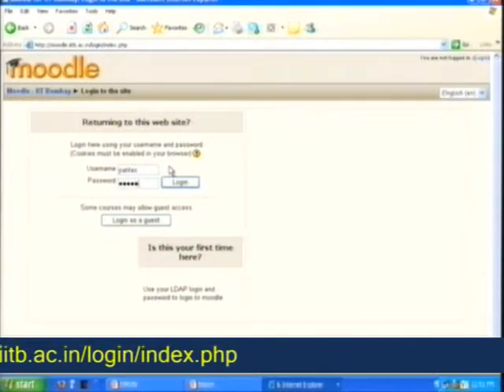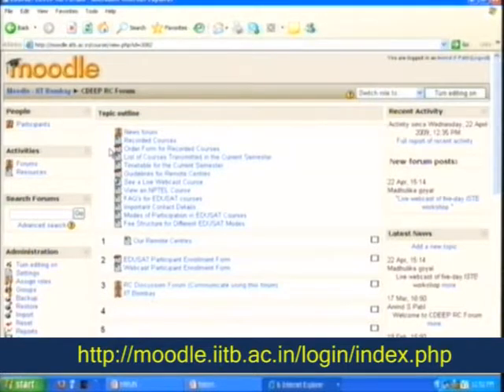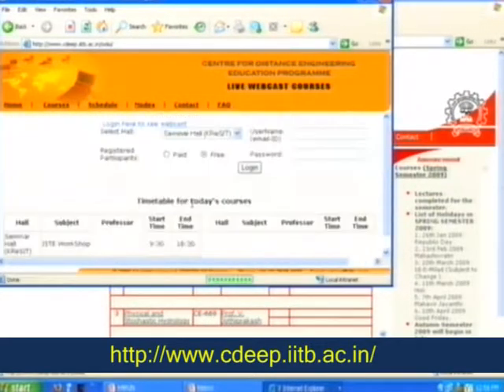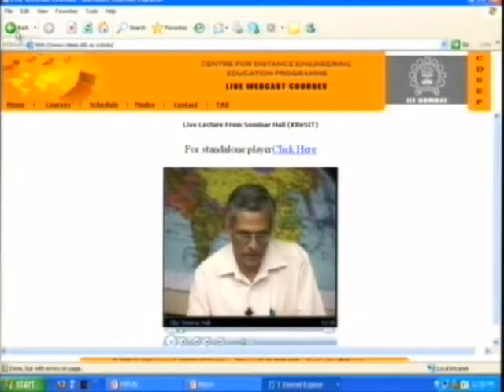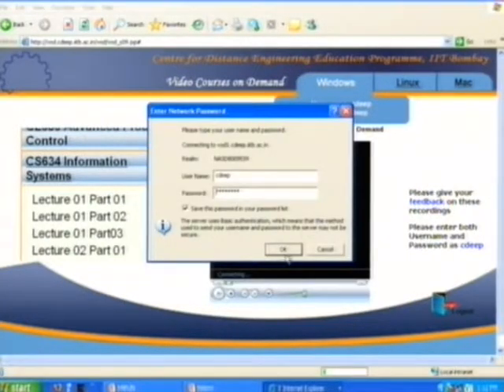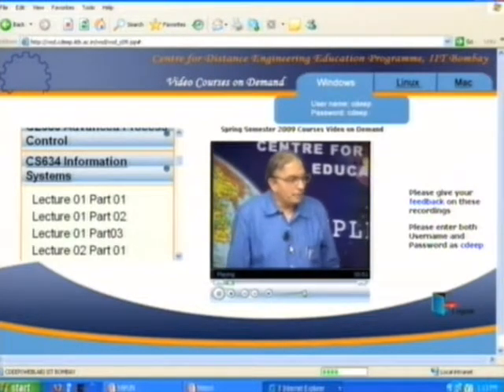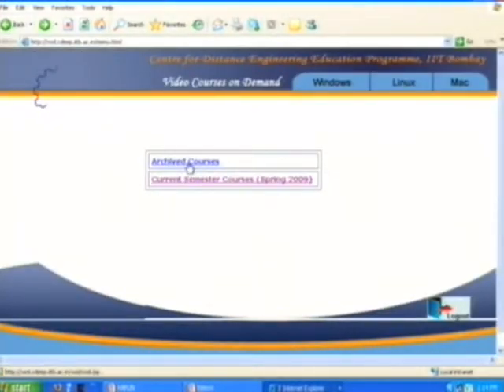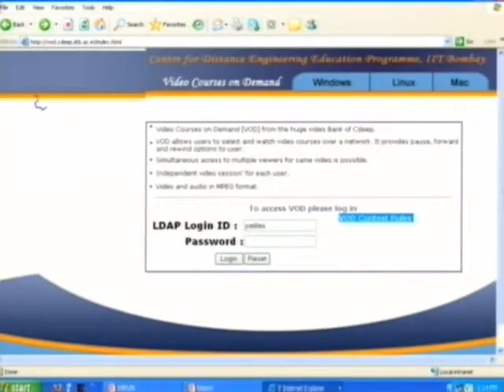ETCP LP3 Introducyion to CDEEP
This is 3rd Presentation Session of Effective Teaching/Learning of Computer Programming workshop arranged for coordinators. It was delivered by Mr. Arvind Patil from IIT Bombay.

In this session he talked about Centre for Distance Engineering Education Programme (CDEEP) and how CDEEP operates it's distance education activities.